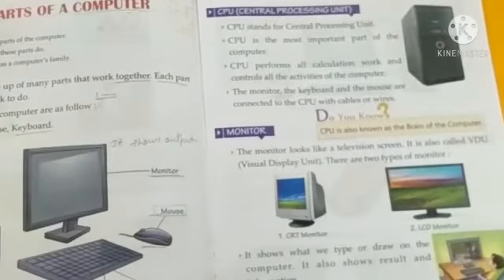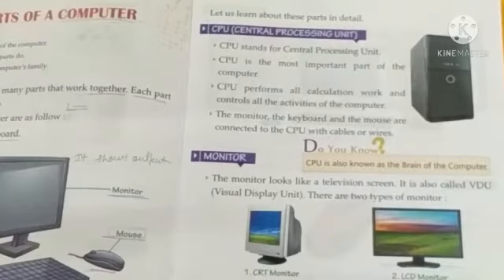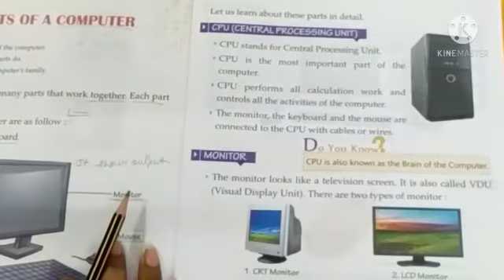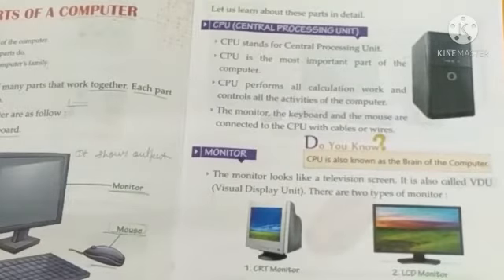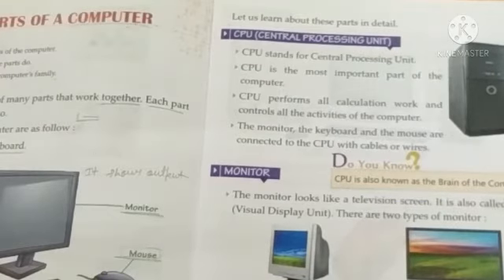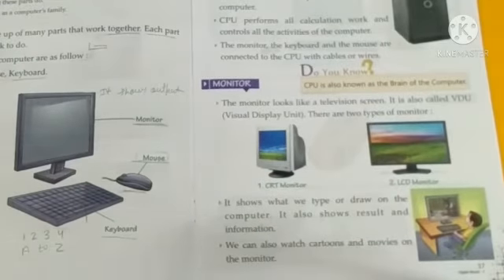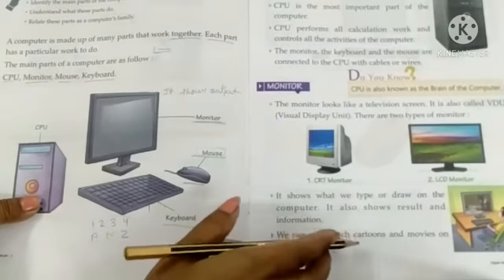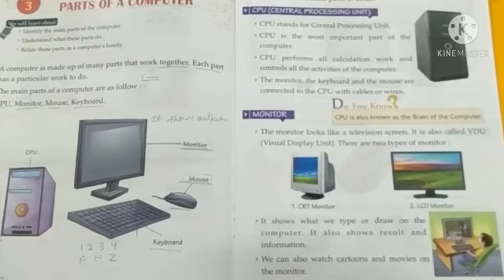class-1st subject_computer chapter-3